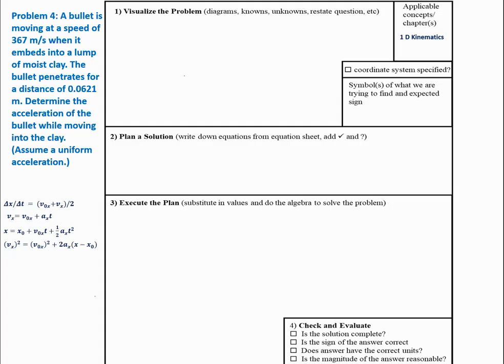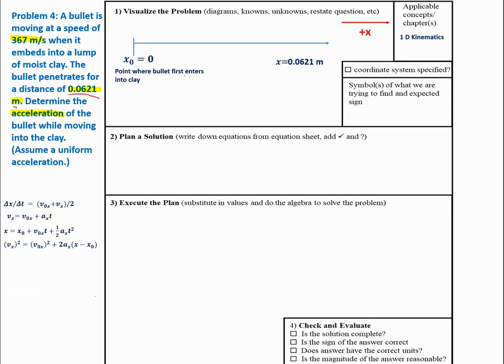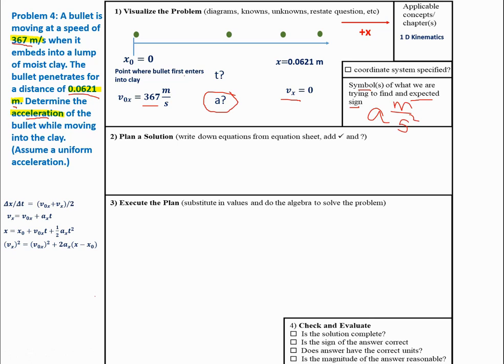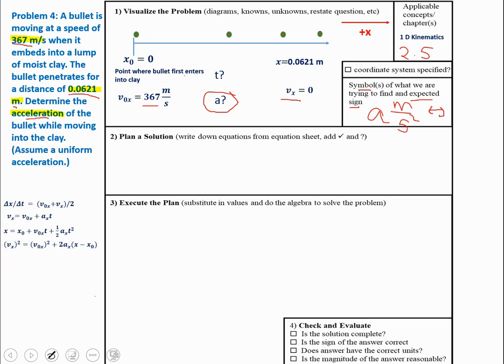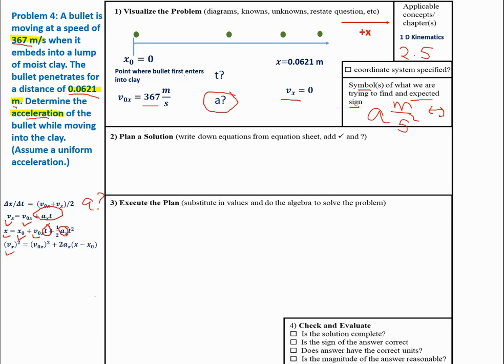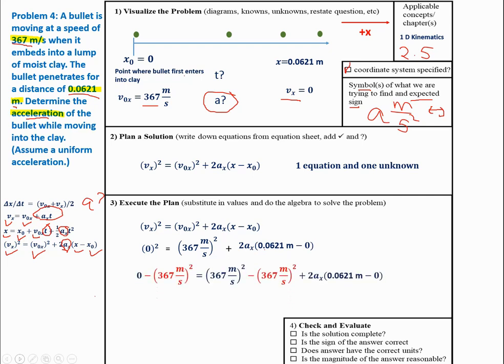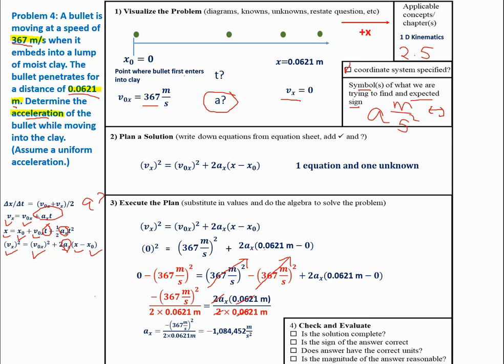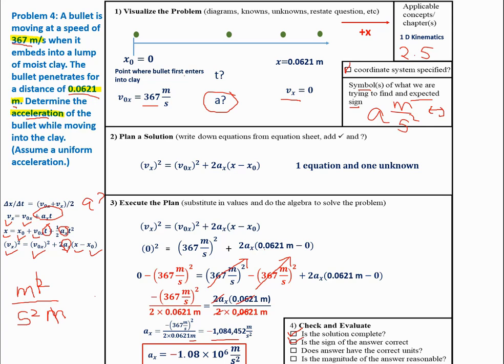Video 2.05 Solution to Problem 4